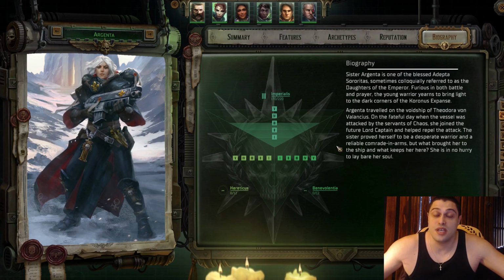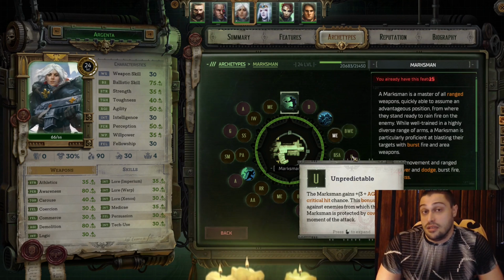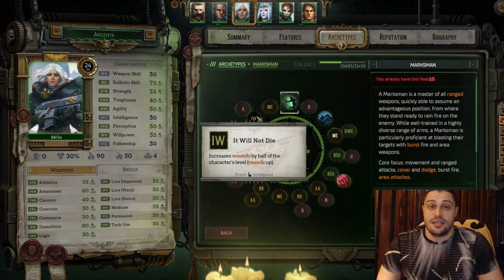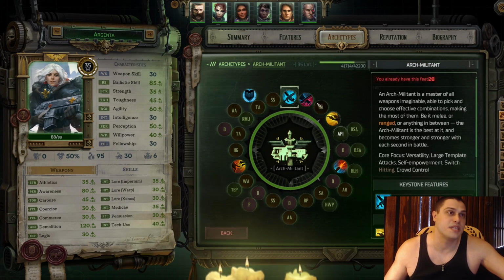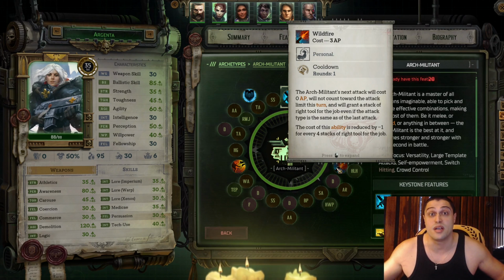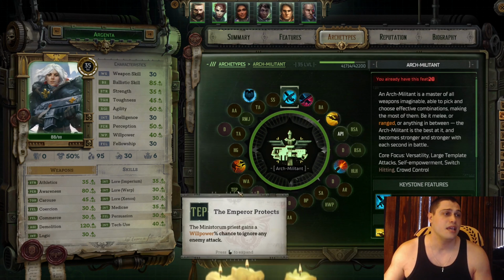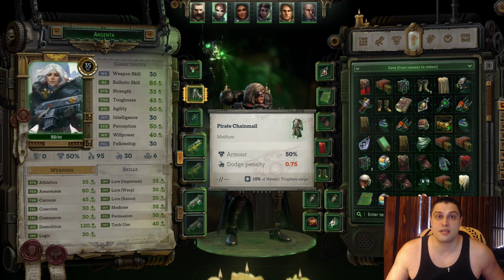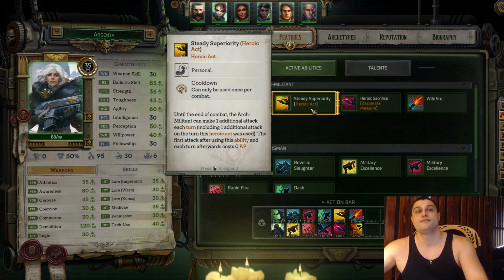WH40K: Rogue Trader - Argenta Guide - Level 1 to 36 Build - Marksman / Arch Militant - Unfair Ready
Warhammer 40000: Rogue Trader - Sister Argenta / Argentina - Guide - Level 1- 36 Build - Unfair Difficulty Ready - Marksman / Arch Militant - For prologue, Act 1 and Act 2 - Full Lore Friendly Build

Begin your journey in the first classic computer roleplaying game set in the grim darkness of the 41st millennium. Become a Rogue Trader, a scion of an ancient dynasty of daring privateers that reign over their trade empire and explore the fringes of the Imperium’s frontier.

00:00 Intro
01:08 Argenta Marksman LvL [1-16] Talents and Abilities
07:20 Argenta Marksman LvL [1-16] Itemisation
07:53 How to Play Argenta Marksman LvL [1-16]
10:14 Argenta Arch Militant LvL [16-36] Talents and Abilities
19:44 Argenta Arch Militant LvL [16-36] Itemisation
21:07 How to Play Argenta Marksman LvL [16-36]
24:37 Members, Patrons and Outro